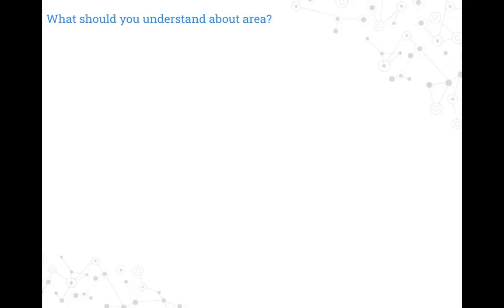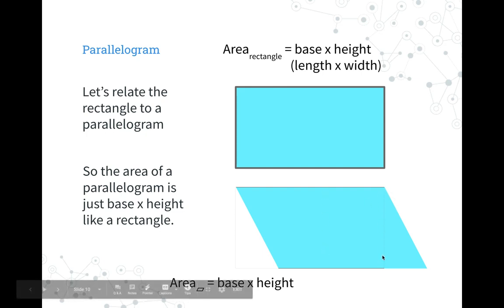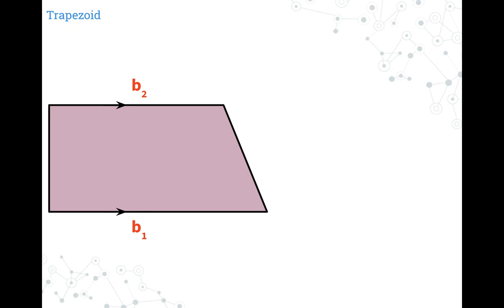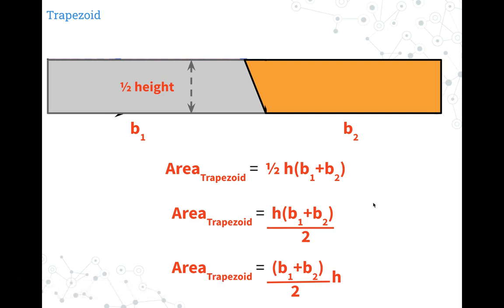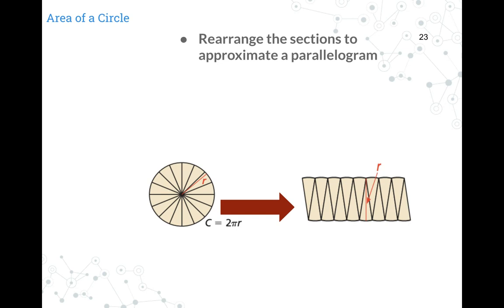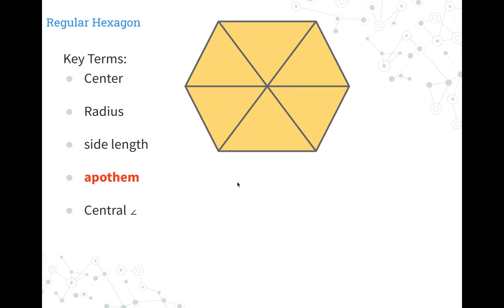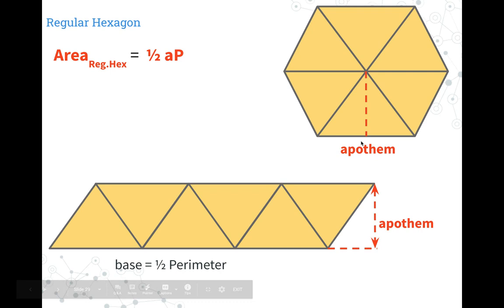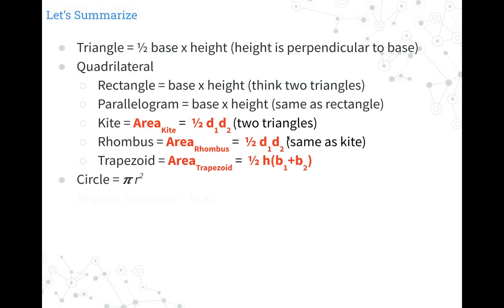Area of everything